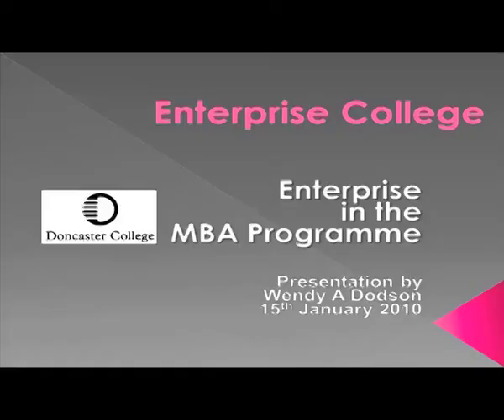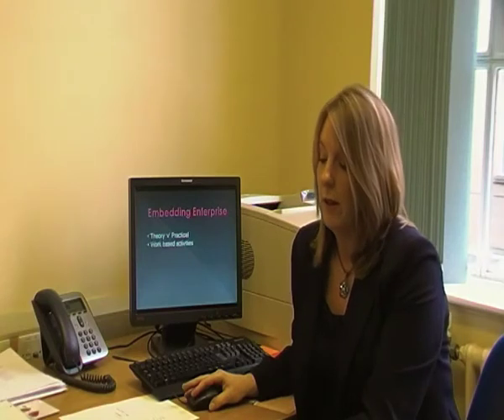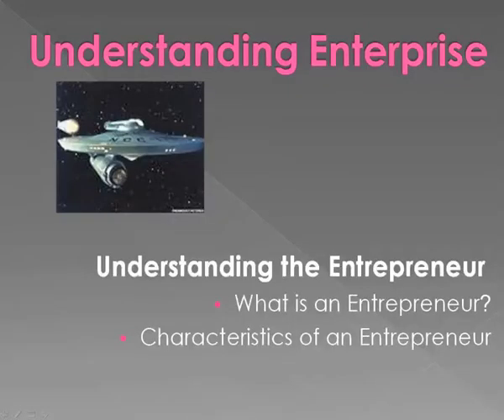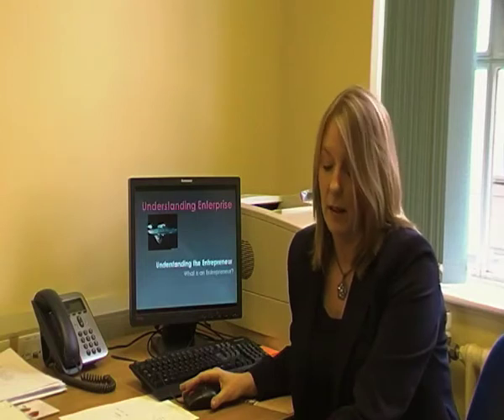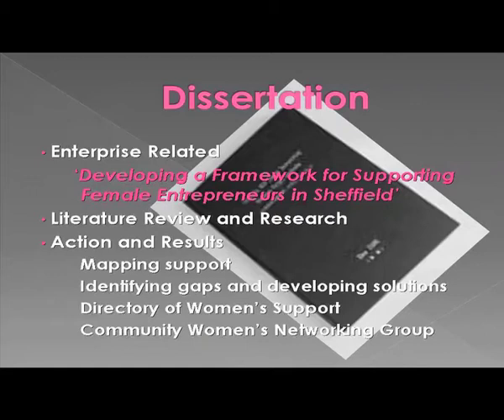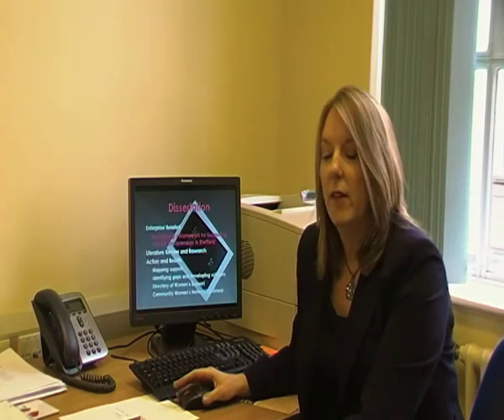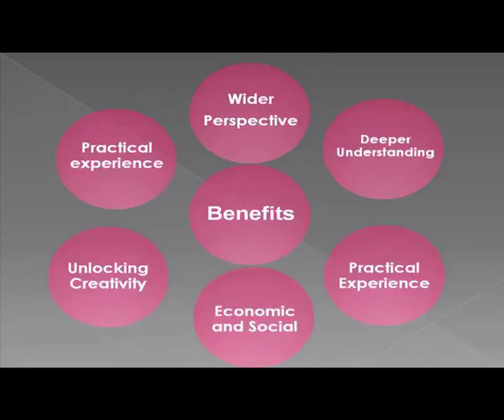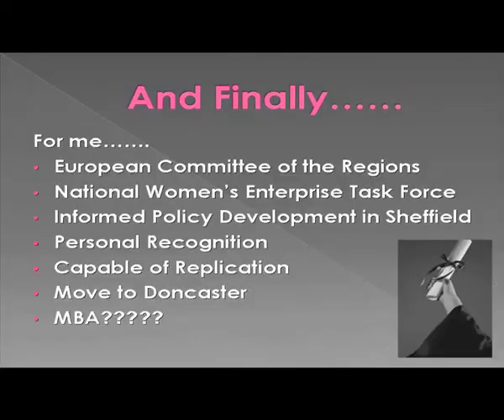Doncaster Business School MBA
Wendy Dodson MBA student and Doncaster Council employee talks about the style of MBA on offer at the University Centre, Doncaster. Wendy describes an action learning programme that she instigated that led to a female entrepreneurs support group formed in Sheffield. The group was supported by Jo Cameron from BBC television's The Apprentice programme.